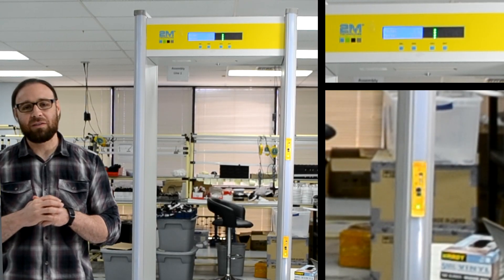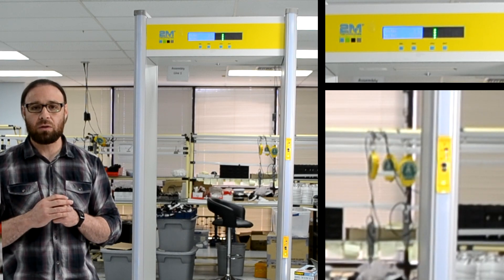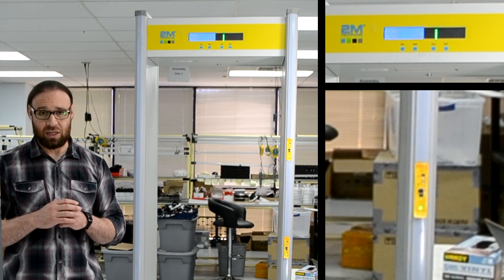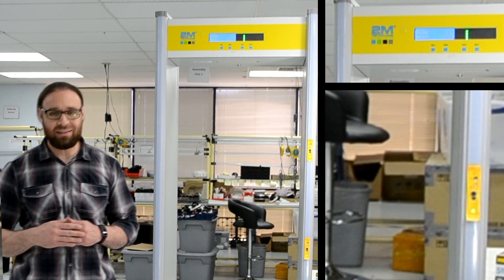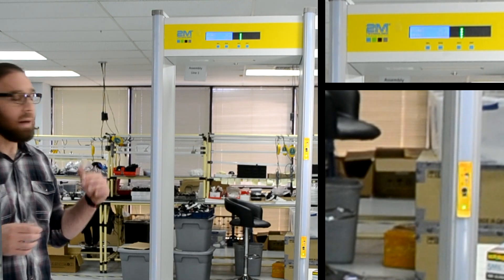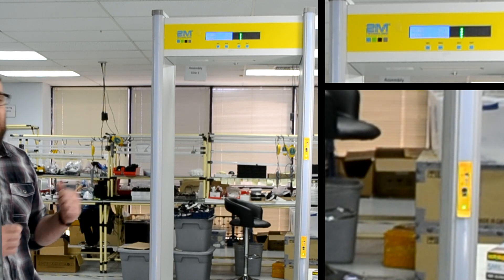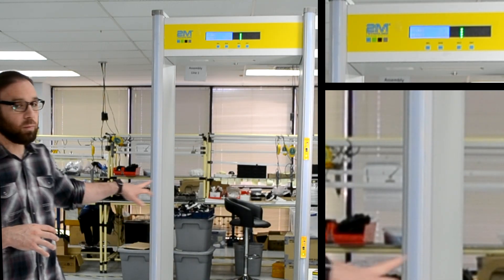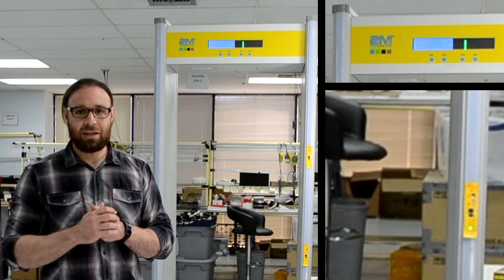Human Body Temperature Detection|Fever Screening Walkthrough| Metal Gate| Thermal Sensors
Learn more about our new Human Body Temperature Metal Security Gate!